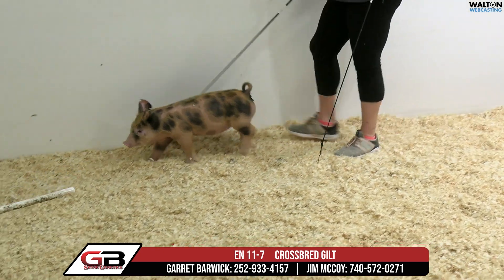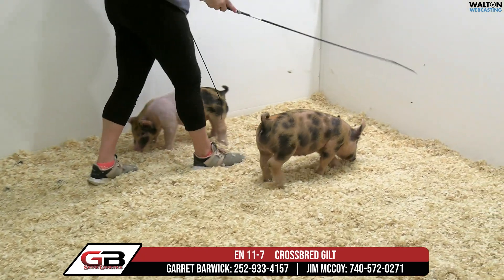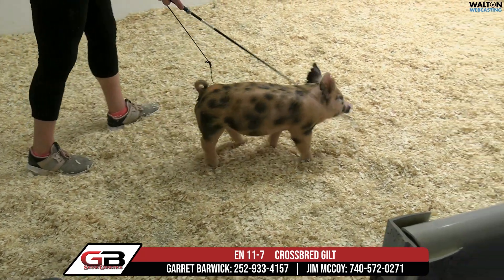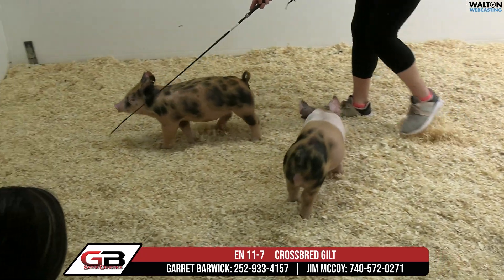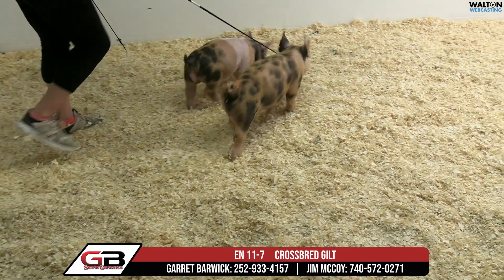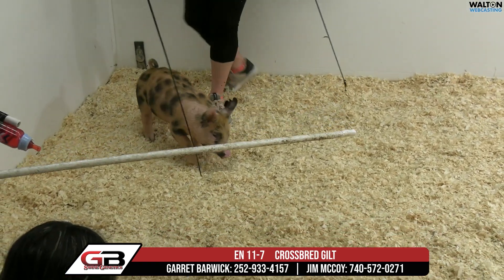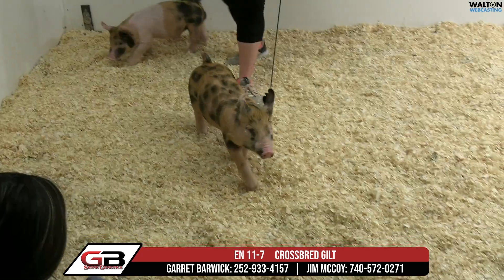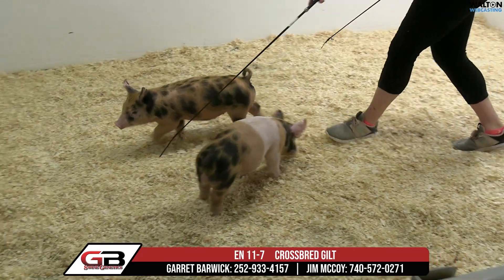EN 11-7 CROSSBRED GILT - GB Swine Genetics - Carolina Sort